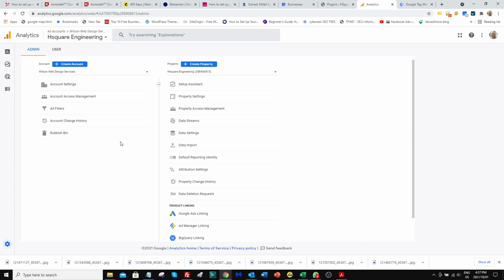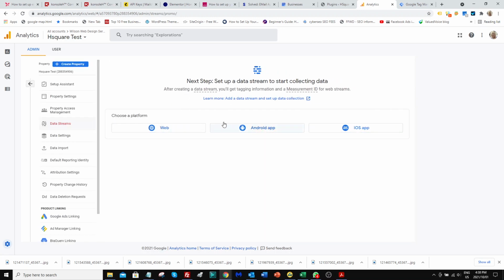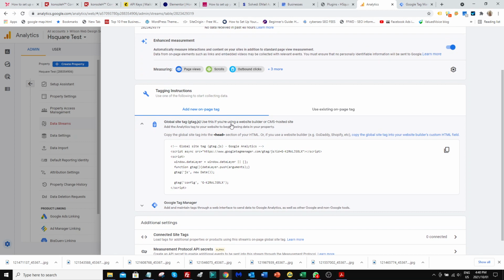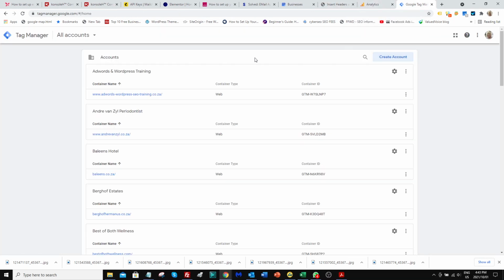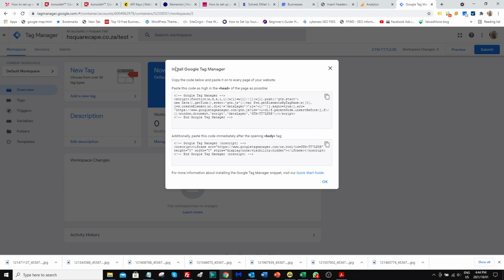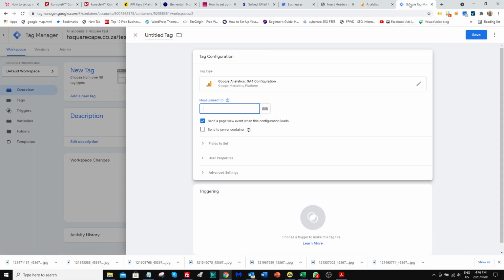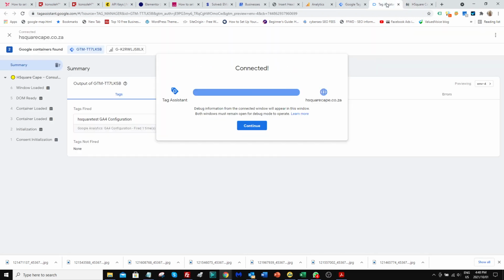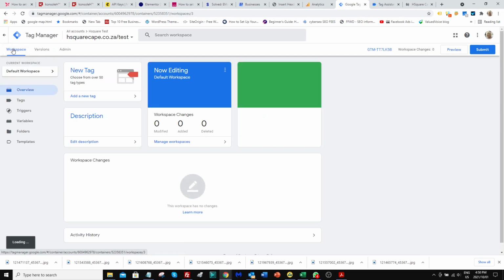How to set up Google Analytics Tag GA4, and Google Tag Manager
How to Create a GA4 Property in an existing Google Analytics account, how to add an Account to Google Tag Manager, and how to add the GA4 and GTM tags to a Wordpress website.
This video is for website owners who have been using Universal Analytics and want to update and collect data using Google Analytics 4 property with Google Tag Manager. GA4 will eventually supersede UA, and Google Analytics defaults to GA4 when adding a new property.
If you already have properties using UA and you would like to add GA4 this video will show you how to do this.
Universal Analytics (UA) has only one tag type, whereas Google Analytics 4 |(GA4) has two tag types: Google Analytics: GA4 Configuration and Google Analytics: GA4 Event.